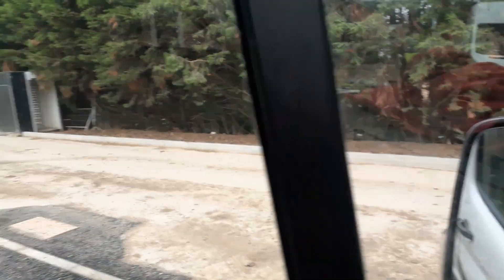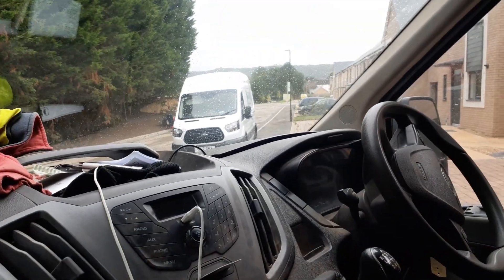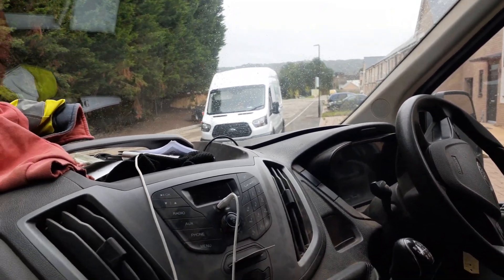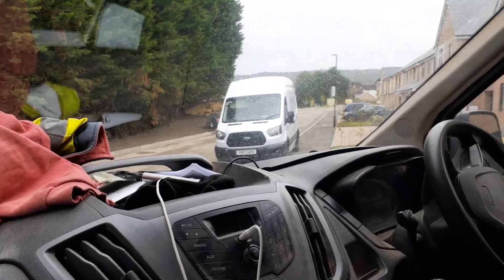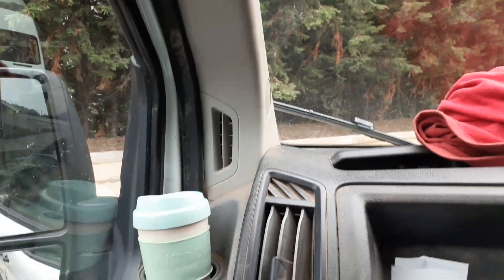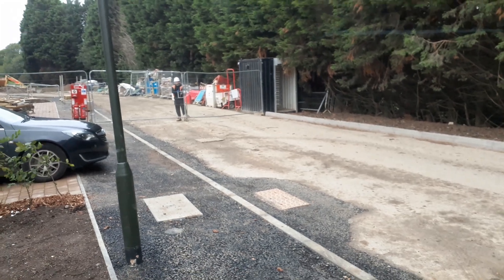sorry guys for no trick TUTORIAL